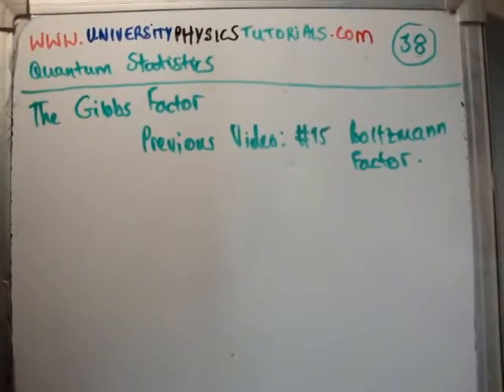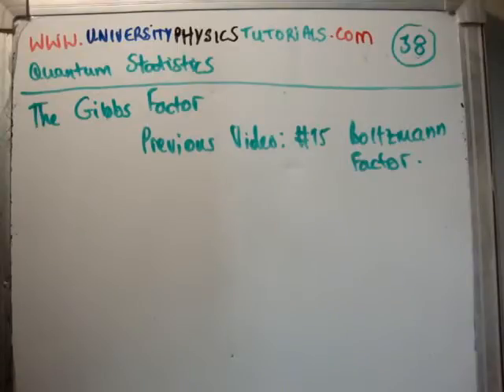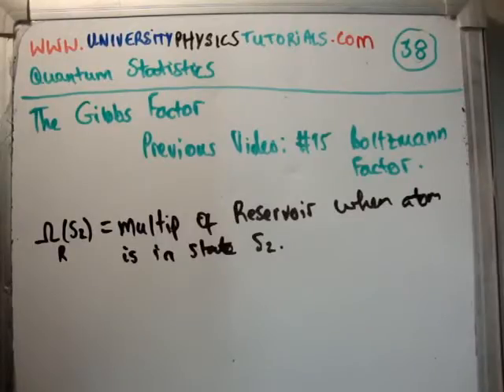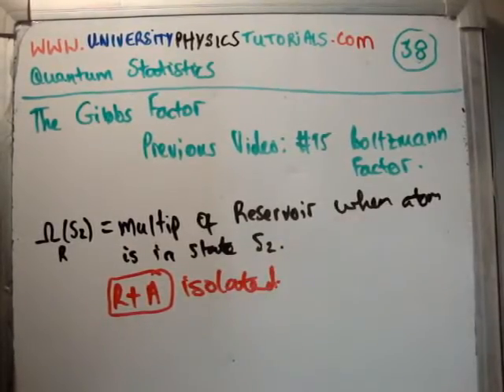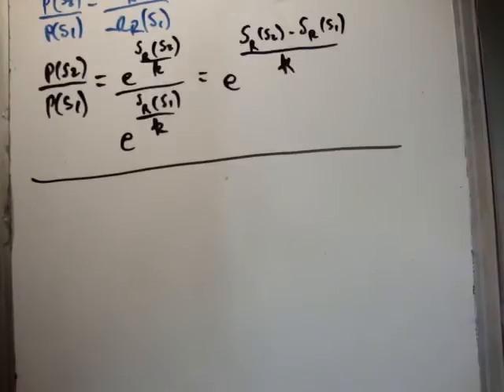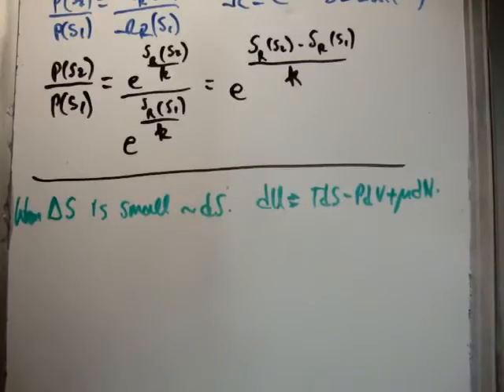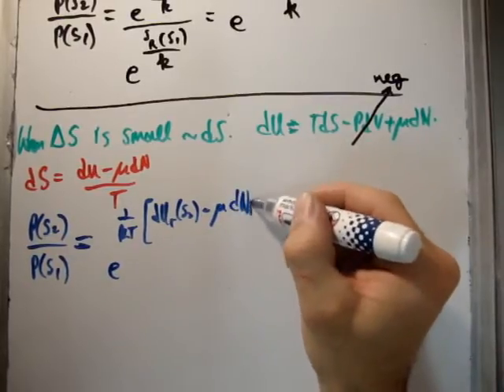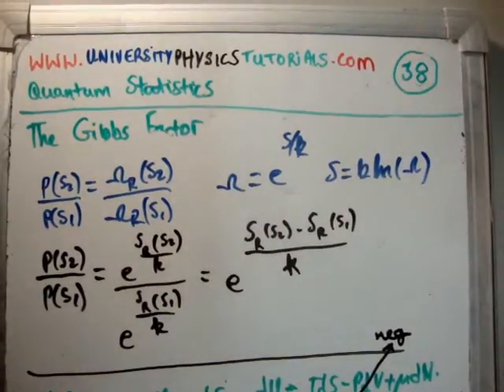Quantum Statistics 38 : Gibbs Factor